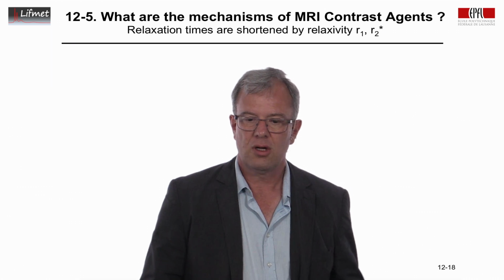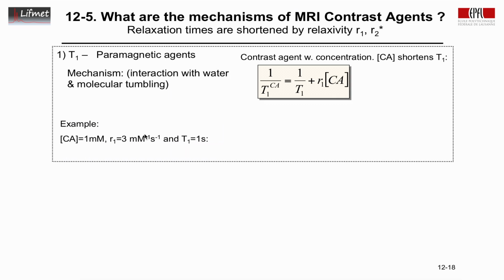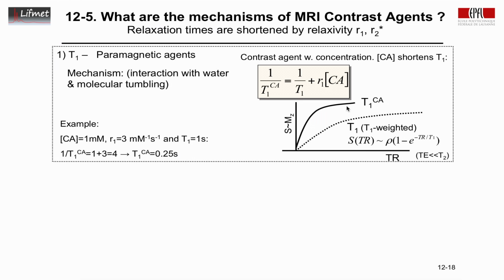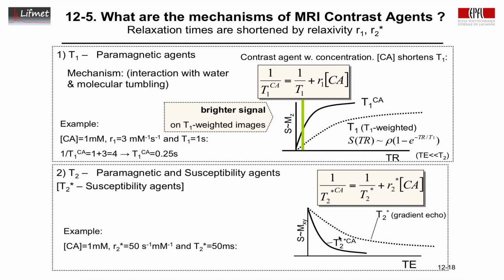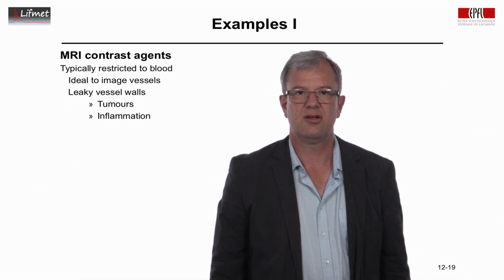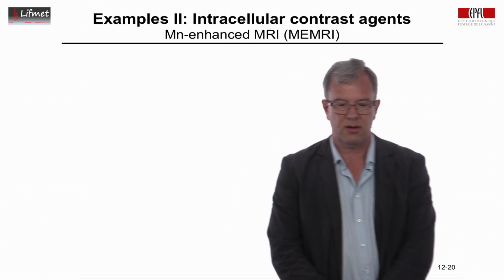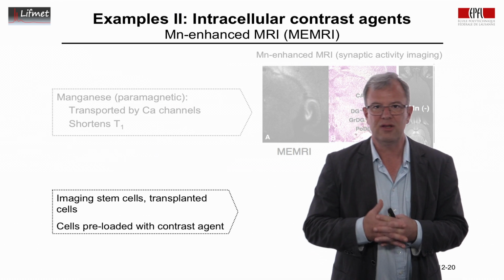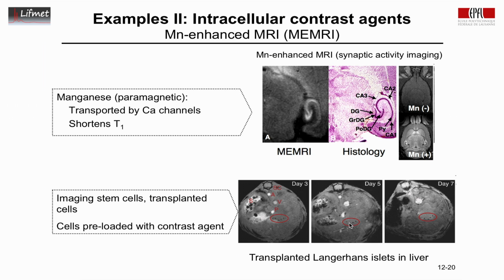12.5 MR contrast agents edX compressed